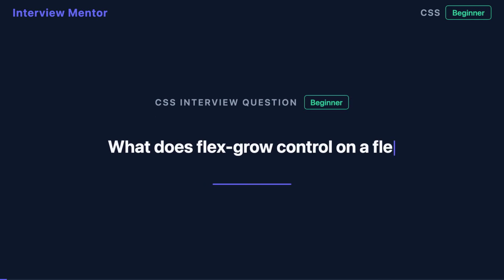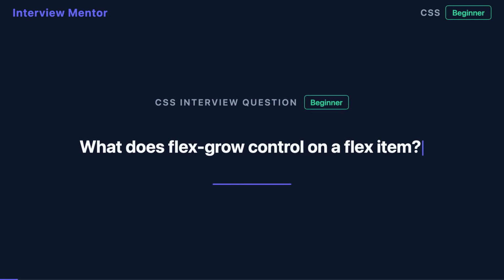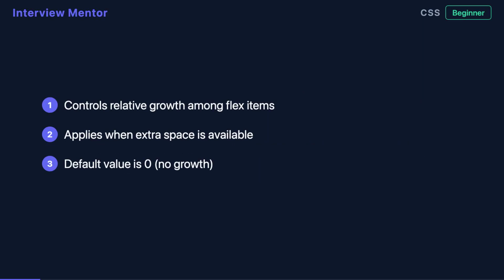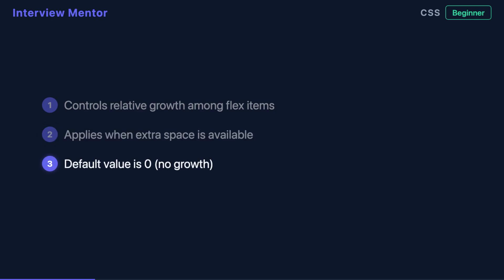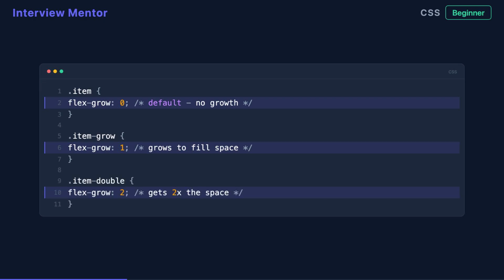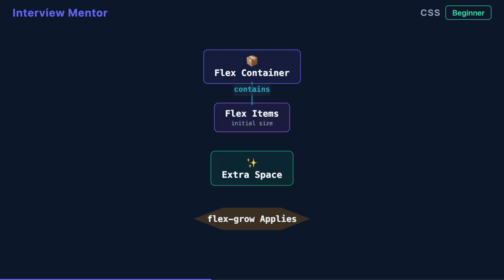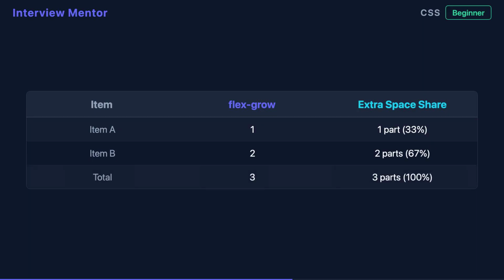What Does flex-grow Control? CSS Flexbox Explained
Learn how flex-grow controls the relative growth of flex items when extra space is available. Understand proportional distribution, default values, and when flex-grow applies in CSS flexbox layouts.